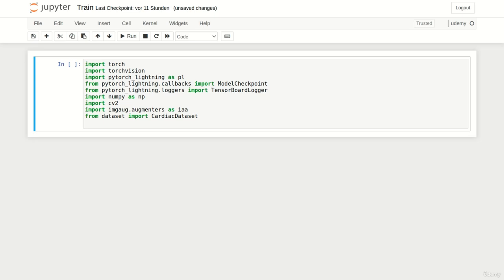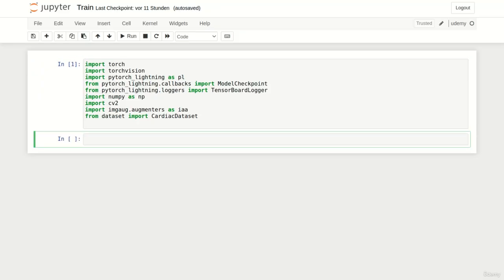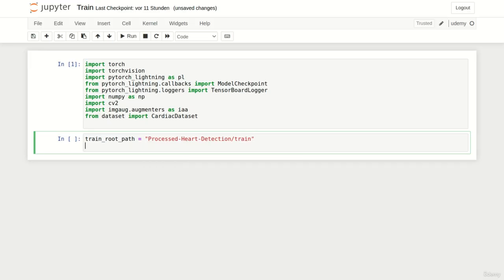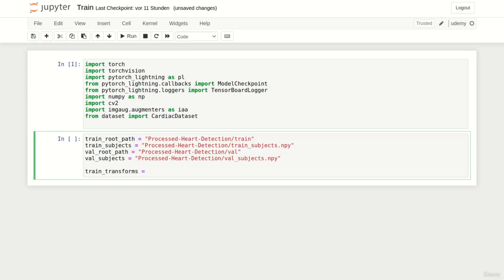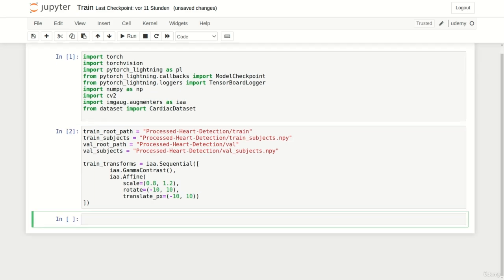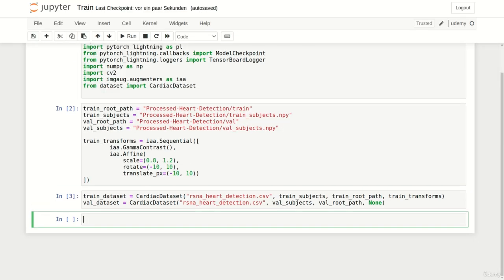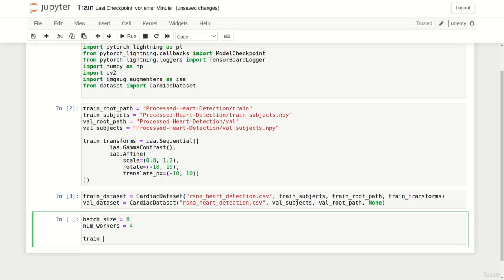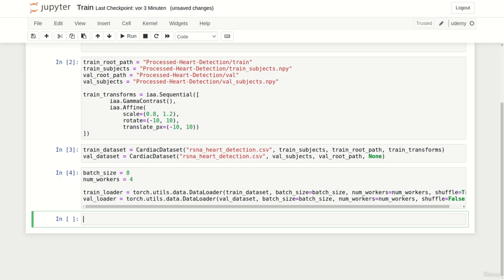9. Cardiac-Detection - 5. Train-01-Data-Loading